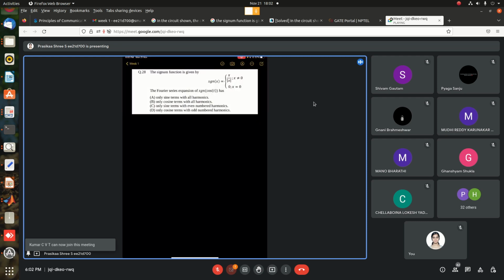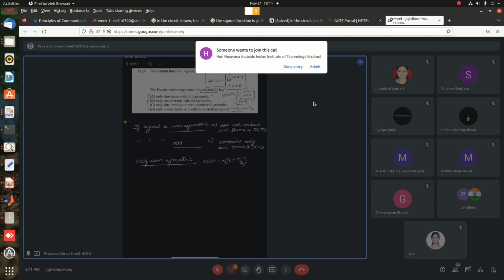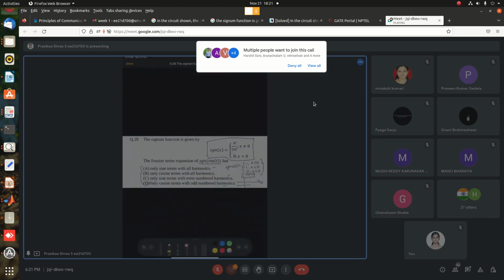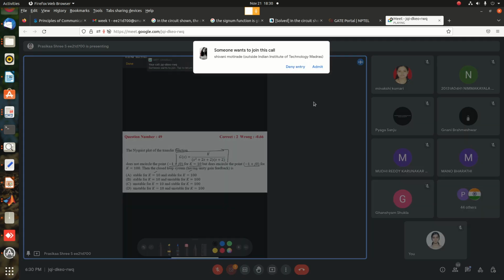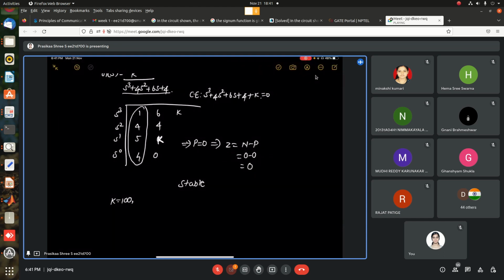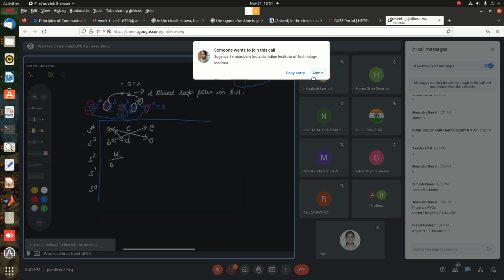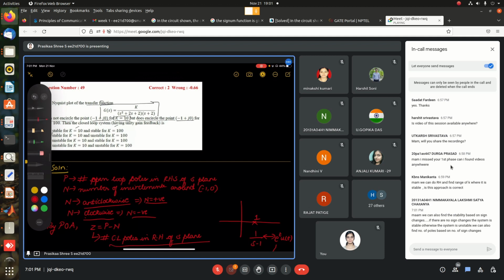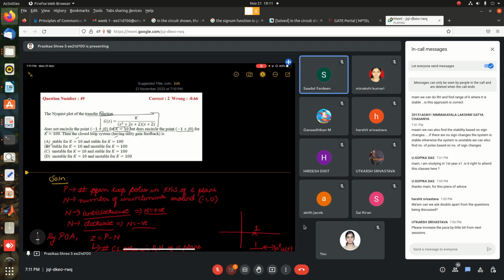Gate Preparation week1 | Signal and Systems | Electronics Engineering